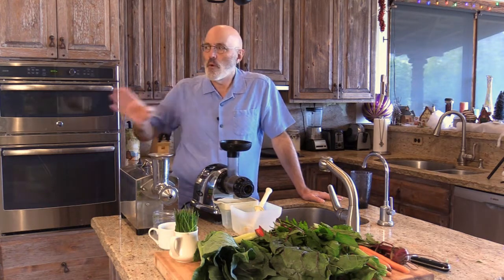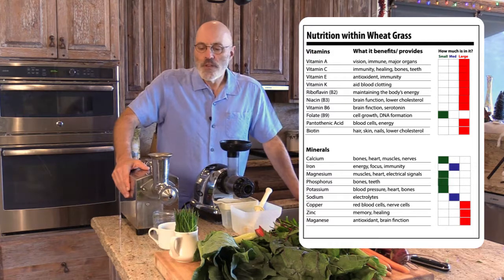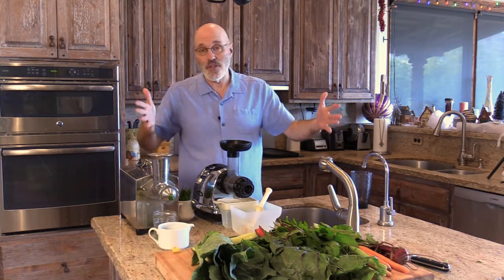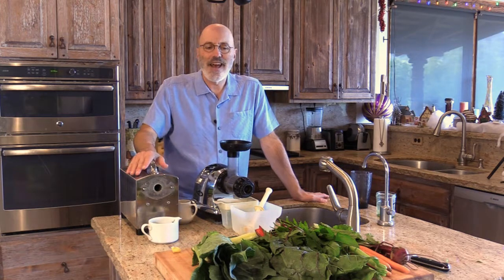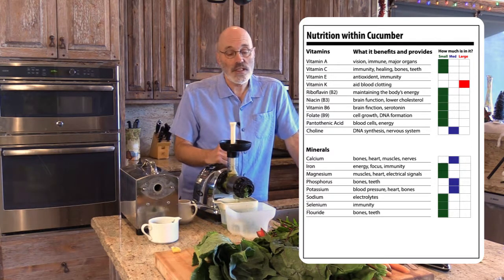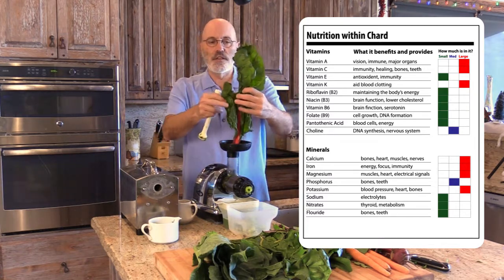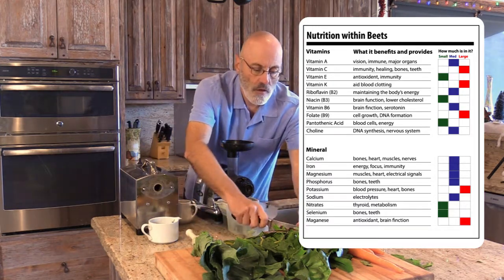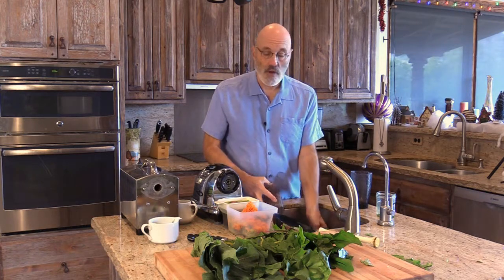Vegetable juicing for musical excellence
Remember the immortal words of Hippocrates: "Let thy food be thy medicine and medicine be thy food."

Without your health and lots of energy, you won't be at your best playing your musical instrument. This video explores one thing I do to stay healthy and at the top of my playing abilities - juicing vegetables.

I demonstrate juicing wheatgrass and an assortment of vegetables while sharing some practical tips and recommendations for juicing machines. I also illustrate the nutritional properties within each of the vegetables I juice so that you might determine which are best for you.

Juicing is not for everyone but I hope that seeing my regular routine may motivate you to try juicing in order to decide if you'd like to give it a try.